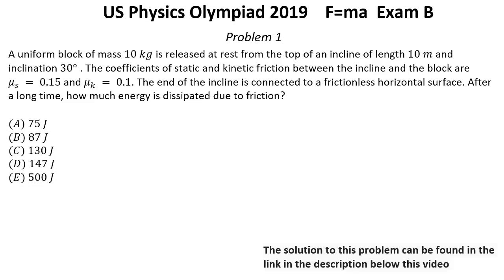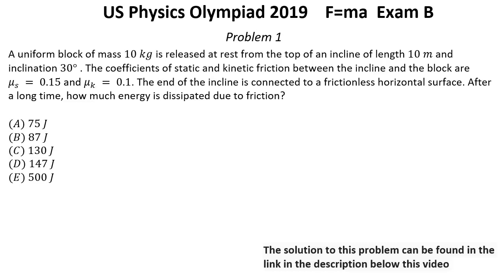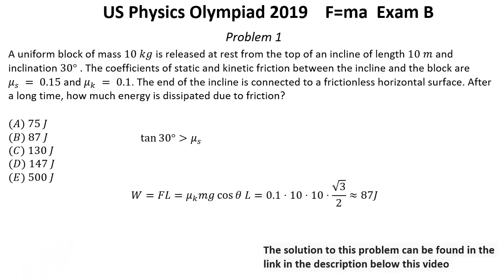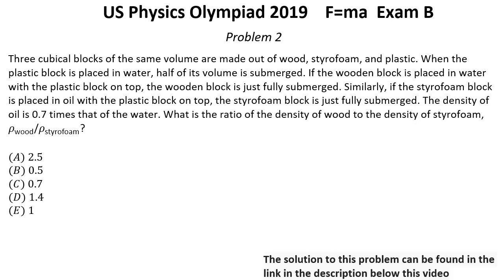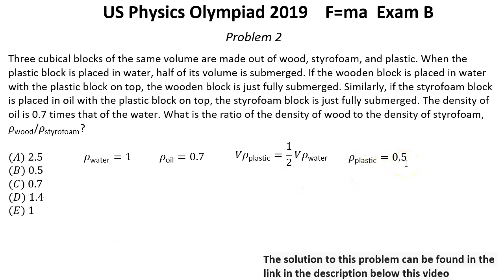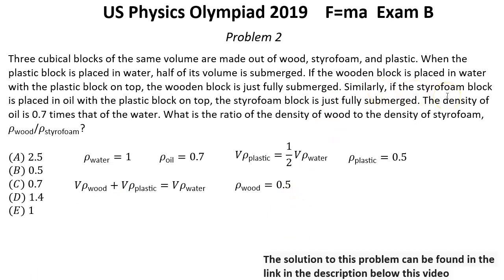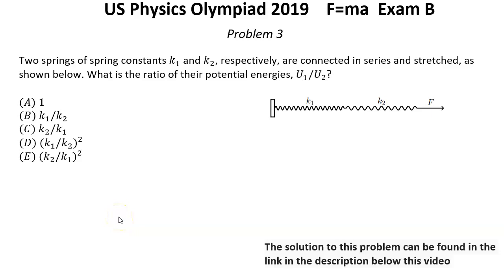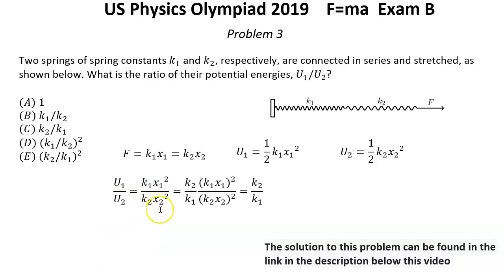US F=ma Physics Olympiad 2019. First Round. Exam B. Solutions of problems 1-3 of 25. Mechanics